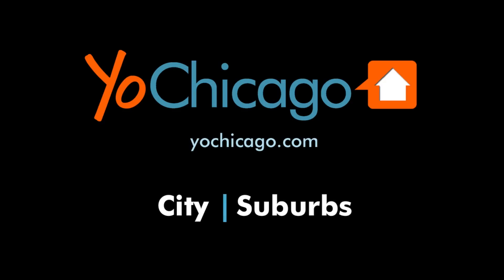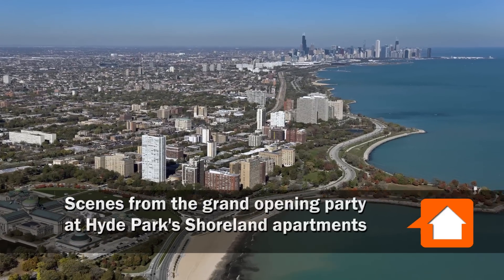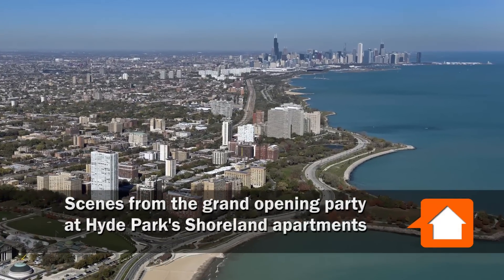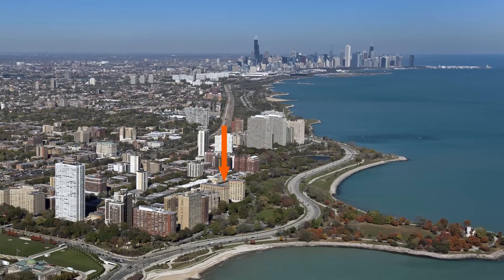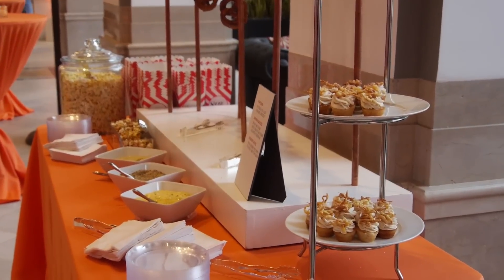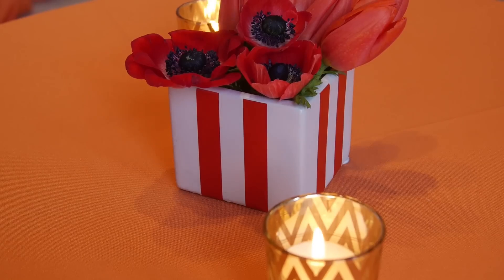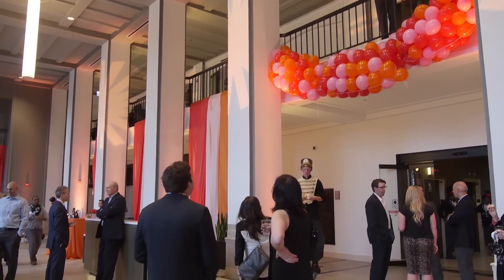Scenes from the grand opening party at Hyde Park's Shoreland Apartments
The Shoreland, once one of Chicago's grandest hotels, has been reincarnated as a luxury apartment building.

The Shoreland's soaring Art Deco lobby recently hosted a circus-themed grand opening party marking the Hyde Park building's transformation.

Join us for a look at some of the scenes from the Shoreland in this sponsored video.